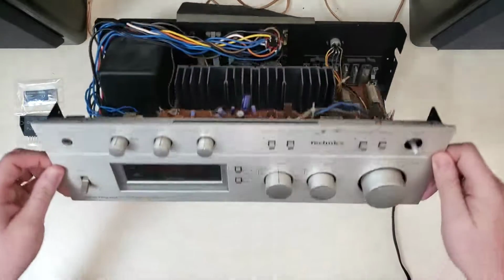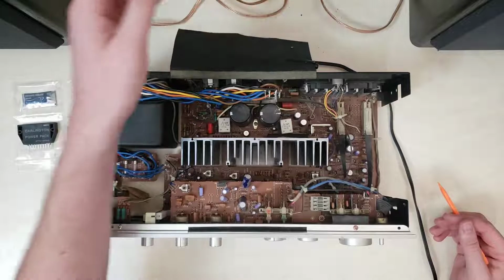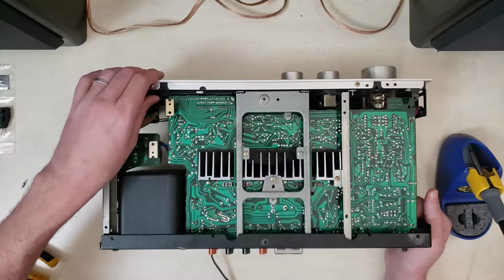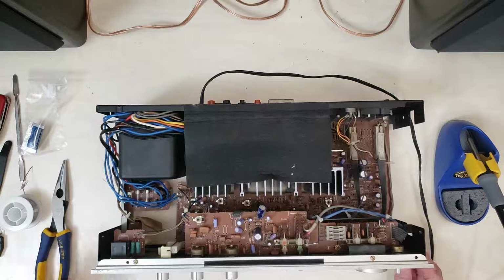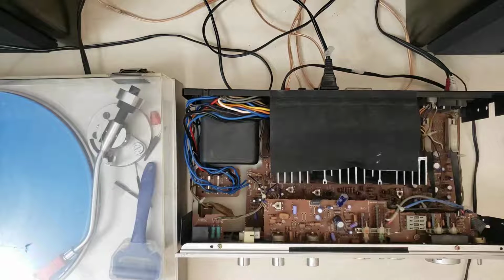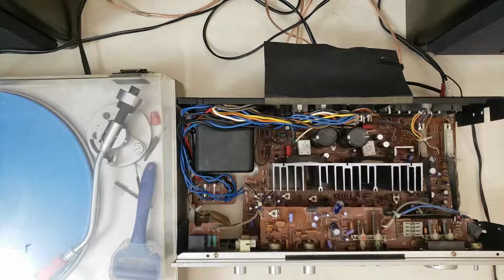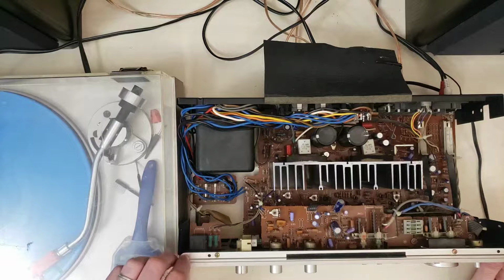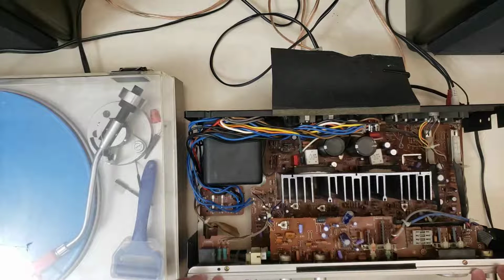Technics SU-8055: STK-0050 Darlington Pack Replacement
In this video, we're replacing a shorted STK-0050 Darlington power pack in a Technics SU-8055 integrated amplifier.  Buyer beware, some folks strongly assert that all of the STK modules you can buy today are counterfeit and will destroy your amp, sound like crap, stop working in a day, drink your beer, steal your wife, and kick your dog.  Please do your own research.

00:00 Introduction
01:51 Removing Test Resistors
02:34 Mounting the STK-0050
03:15 The Right Tool for the Job
03:58 Soldering the STK-0050
04:46 First (Mostly Failed) Sound Test
05:37 Second (Better) Sound Test
06:25 Playing with Knobs
06:41 Mechanical Linkages
07:22 DeoxIT FTW
08:06 Third (Successful!) Sound Test

Useful products from the video:
• STK-0050 Darlington Power Pack
• Close Quarters Screwdriver
• Organized Resistor Assortment
• Hakko Soldering Iron
• Wire Wrapping Tool
• TekPower Multimeter
• Irwin Pliers
• Solder Sucker
• Pre-Fluxed Solder Wick
• Fire HD Tablet

Videography gear:

• Samsung Galaxy Note 9
• Audio-Technica AT899 Condenser Mic
• Steinberg UR22 USB Interface
• Gooseneck Phone Holder
• 70" Tripod w/ phone mount